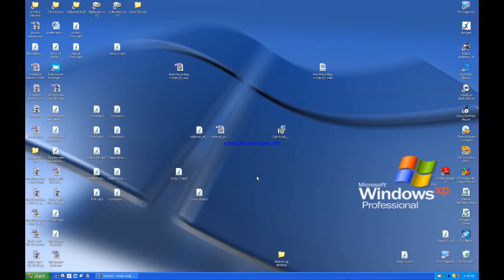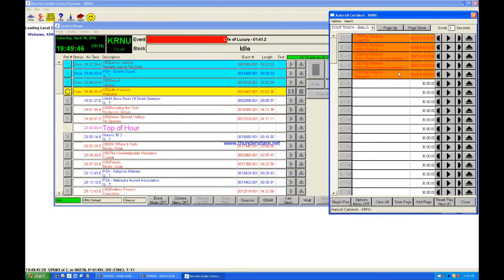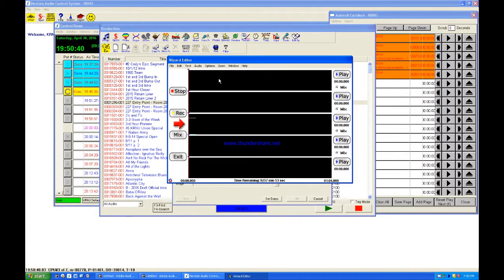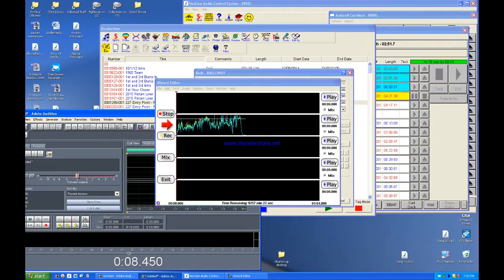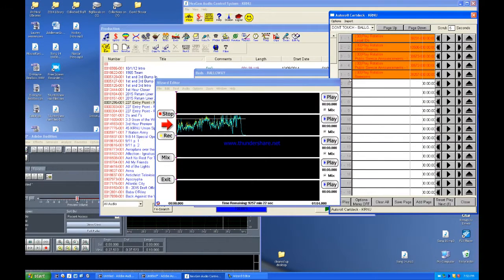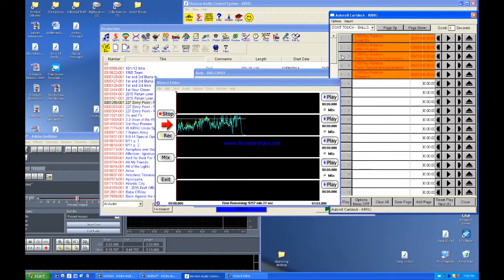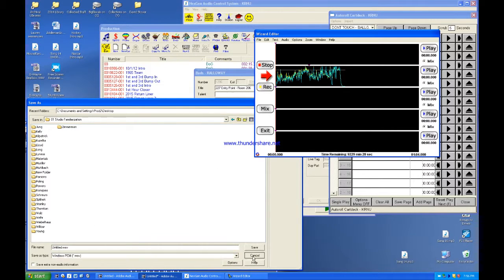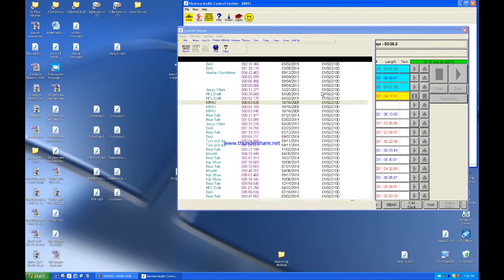Studio Familiarization Project - BRDC 227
This video provides a visual guide to supplement the paper instruction packet for the Studio Familiarization Project for the BRDC 227 class at the University of Nebraska - Lincoln.